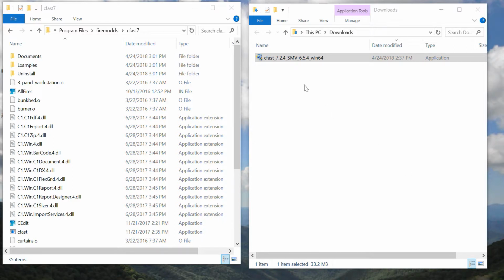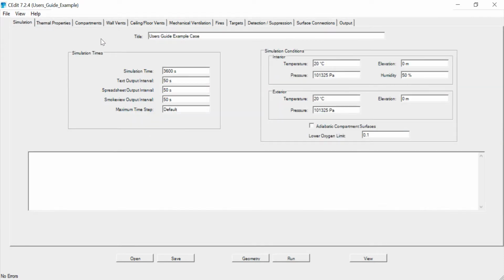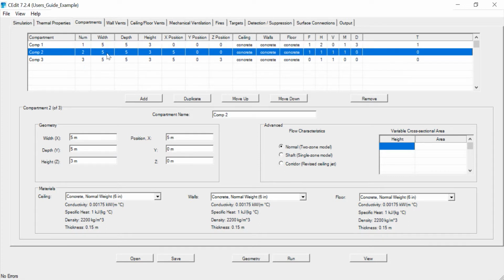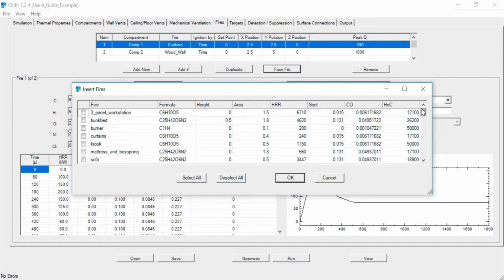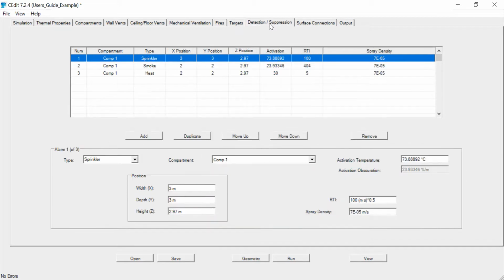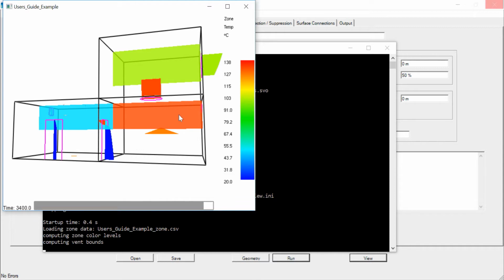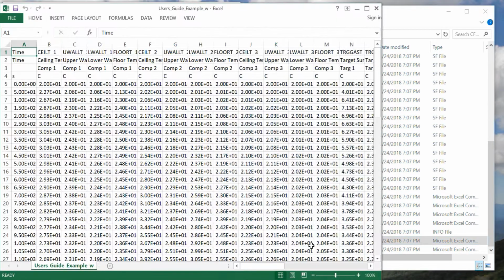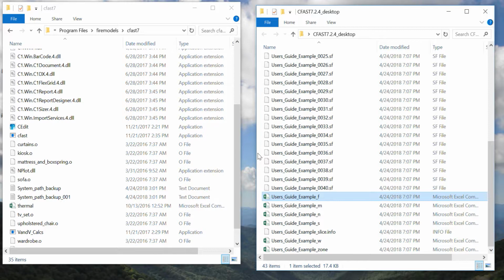Introduction to CFAST model - version 7.2.4: installation and example file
Introduction to Consolidated Fire and Smoke Transport (CFAST)  version 7.2.4 created by the National Institute of Standards and Technology (NIST) - installation and overview of example file